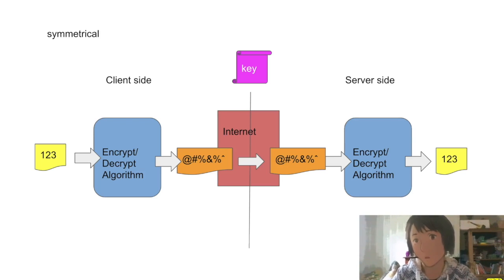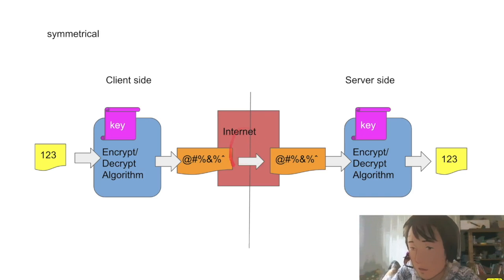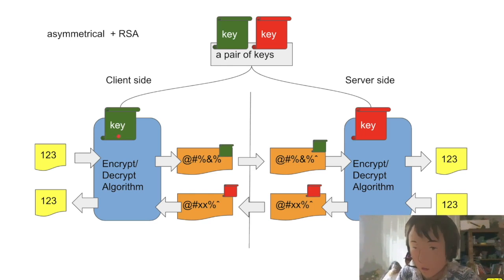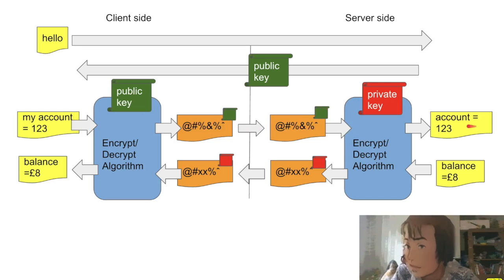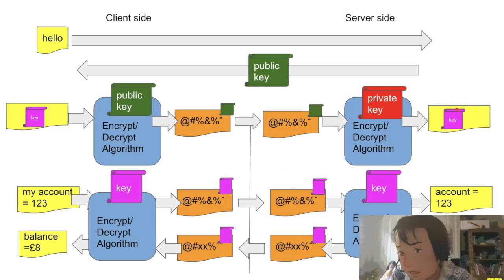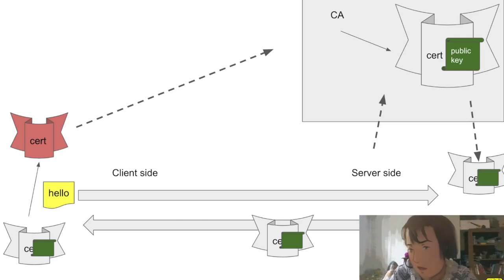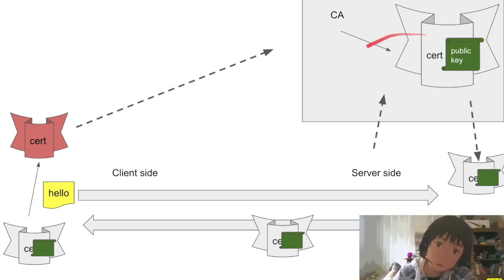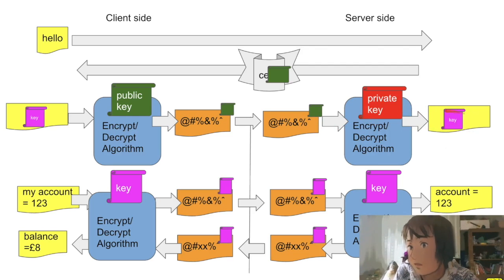All you need to know about SSL and Certs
This video covers all you(software engineer) need to know about SSL and certs.